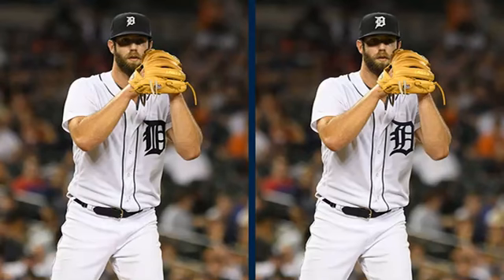Detroit Tigers change uniform Old English 'D' to match hats